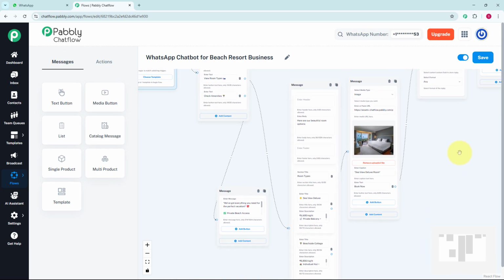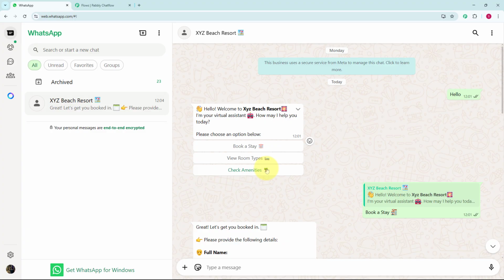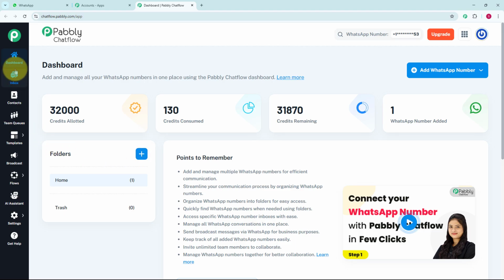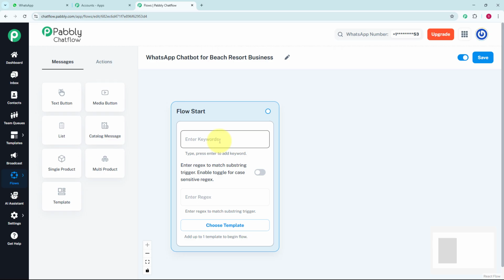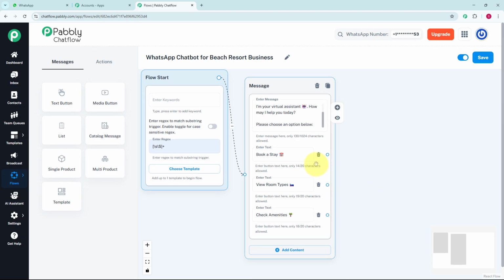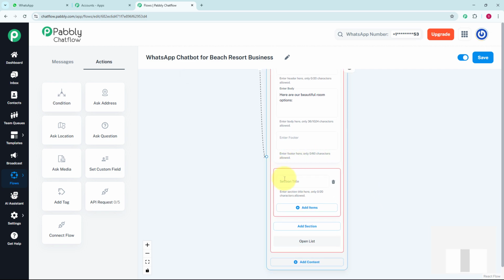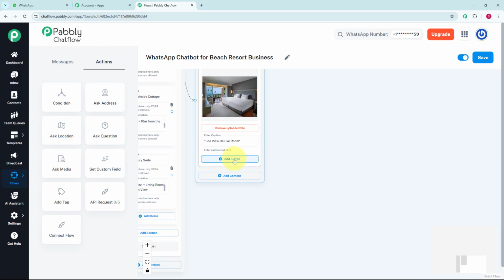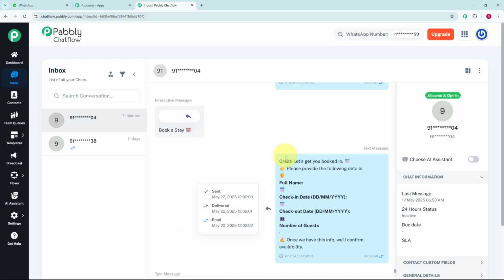How to Create a WhatsApp Chatbot for Your Beach Resort Business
🎯 Use Case: I use the chatbot to show room availability, take bookings, and share beach activity info. It helps increase reservations, even after hours.

Looking to enhance guest engagement and streamline inquiries at your beach resort? 🌴 With Pabbly Chatflow, you can create an intuitive WhatsApp chatbot tailored for your business needs! In this tutorial, we’ll help you:

✅ Set up a WhatsApp chatbot to manage guest bookings and inquiries
✅ Provide instant responses to common questions about amenities and services
✅ Use our user-friendly drag-and-drop builder—no tech skills needed!
✅ Automate personalized messages for special events and promotions
✅ Integrate your chatbot with other platforms for seamless communication

By implementing this chatbot, you’ll improve guest satisfaction and boost bookings—making your beach resort stand out in a competitive market! 🌊